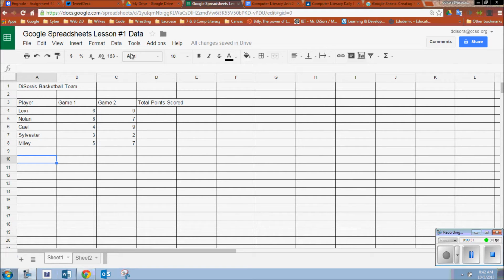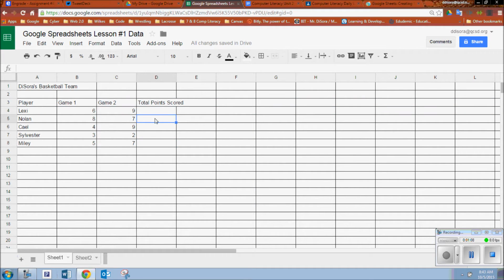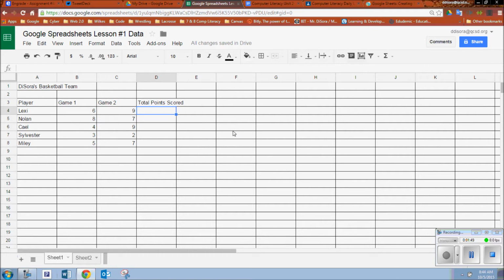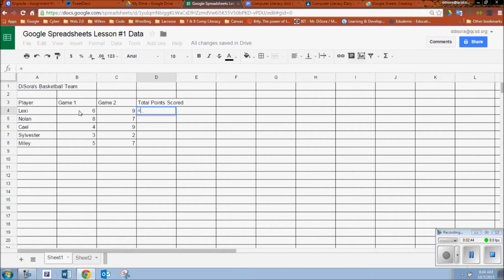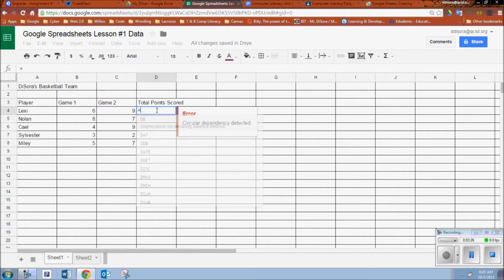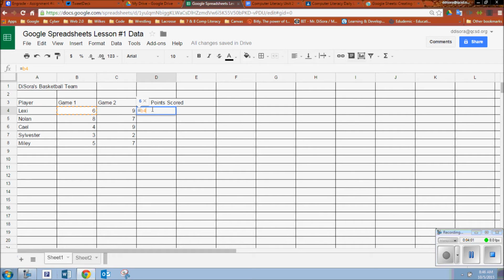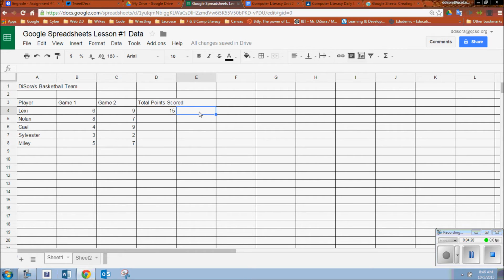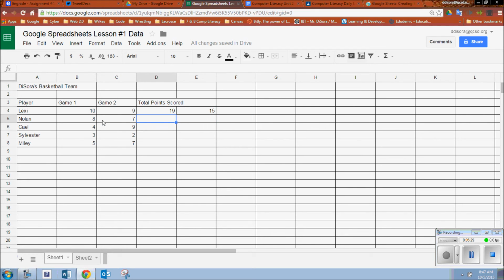Googel Sheets Overview & Addition Formula